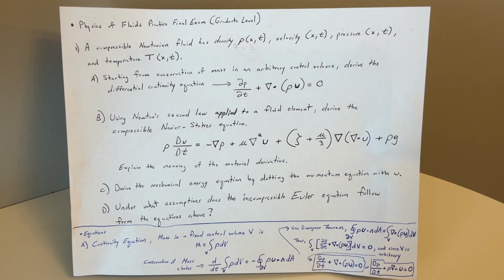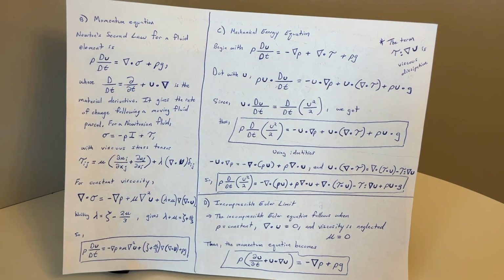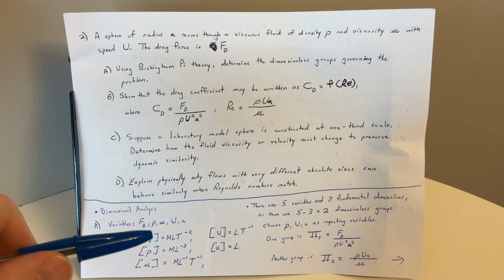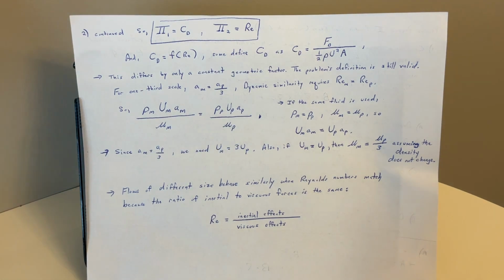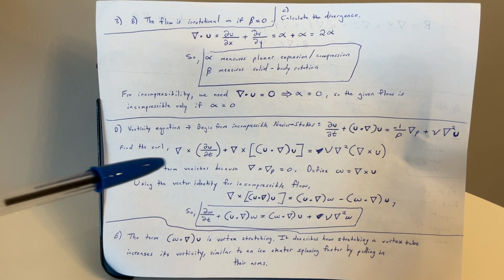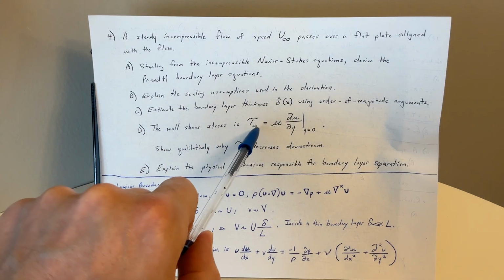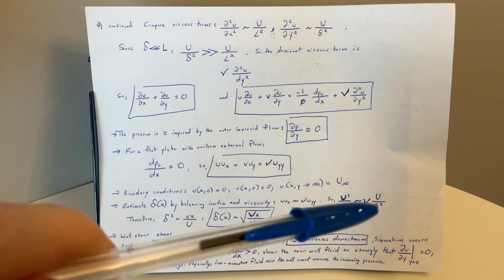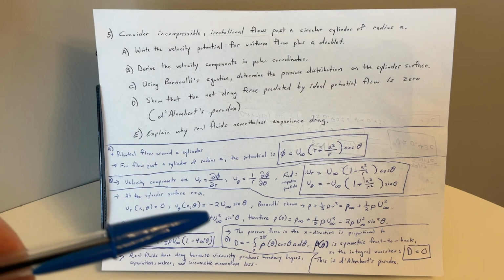Physics of Fluids Practice Final Exam Part One (Graduate Level)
Problems 1-5 gone over relatively quickly with setups and explanations. Forgive me for any mispronunciation of variables/symbols anywhere. For some reason I kept mentioning momentum instead of density. I’m not feeling well today and I’m in autopilot mode. The mathematics/physics/ concepts displayed are correct though. Thank you.